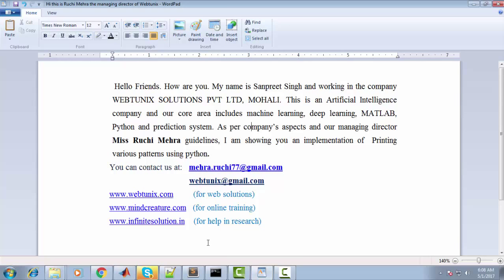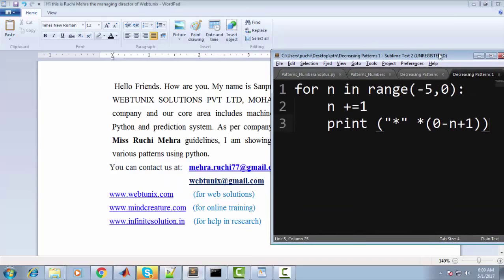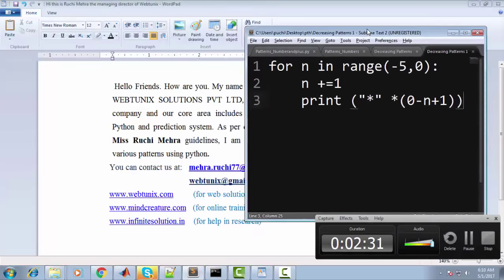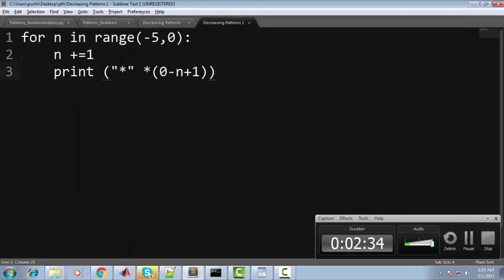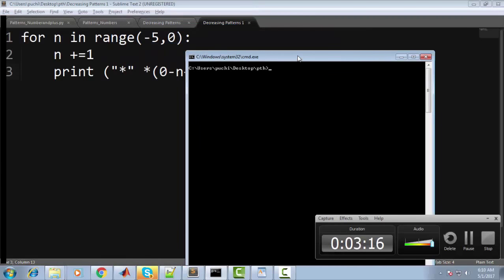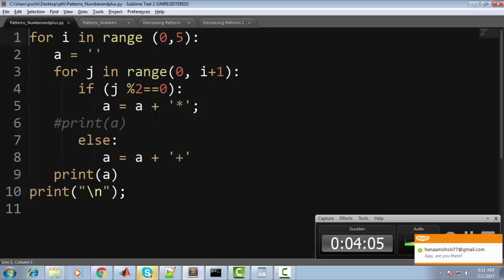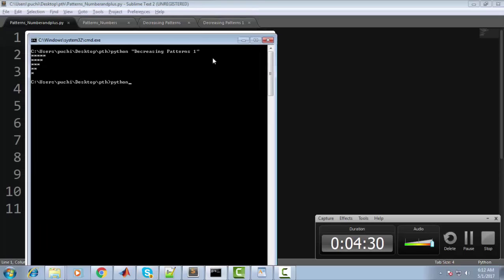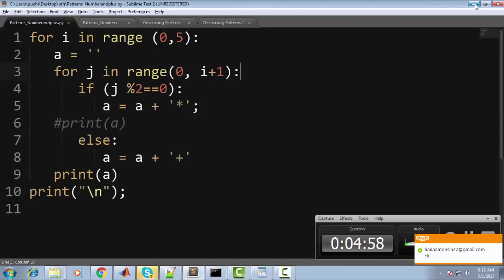Python Pattern Programs - Printing Stars '*' | Triangle Shape | Star Pattern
In this Python Pattern Printing Programs video tutorial, you will learn to print numbers in right triangle shape in detail.

To print numbers in right triangle shape in python you have to use two for loops. the first loop is responsible for rows and the second for loop is responsible for the column.

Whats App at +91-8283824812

If you liked the video then you can also promote us.
your small contribution will encourage us to keep contributing to Educational AI.